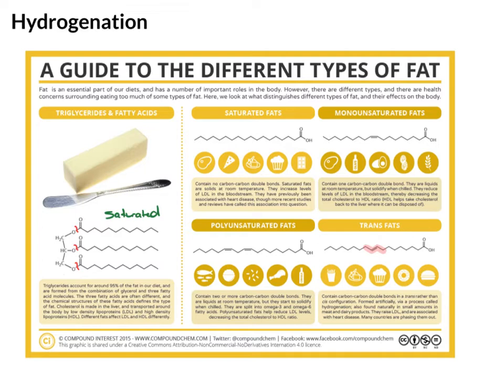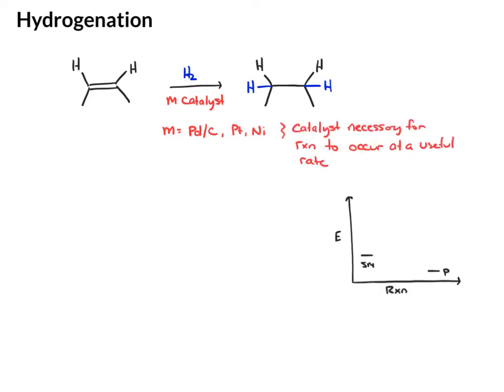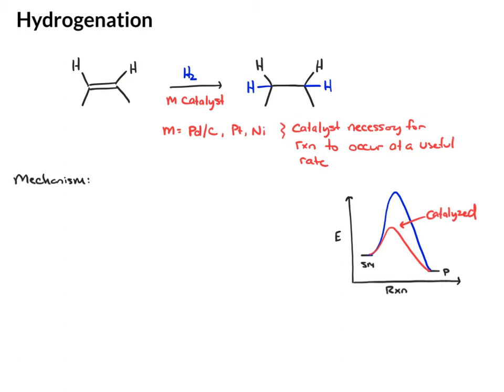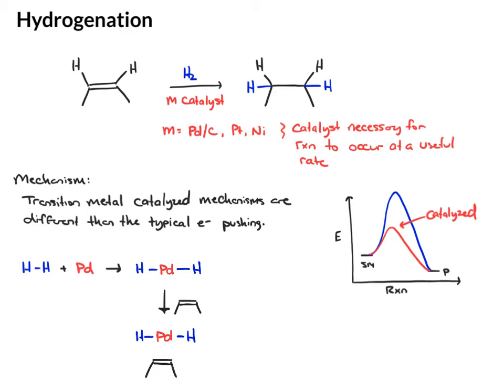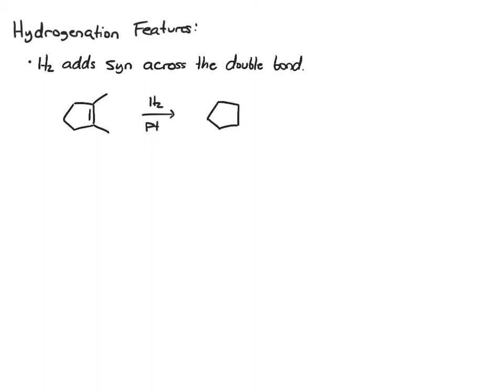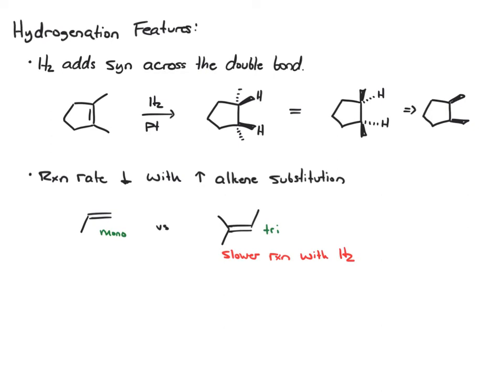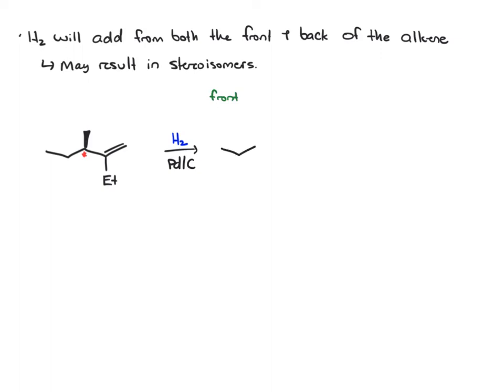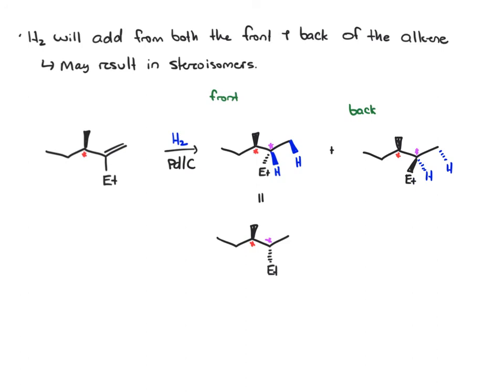Hydrogenation of Alkenes